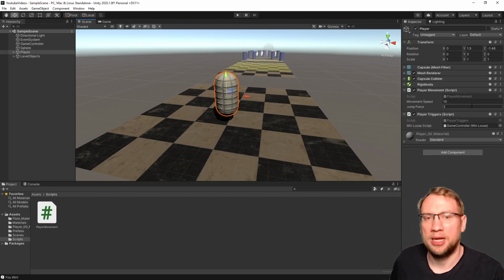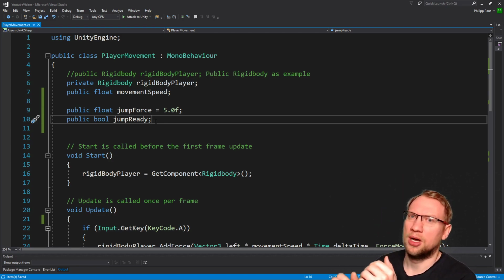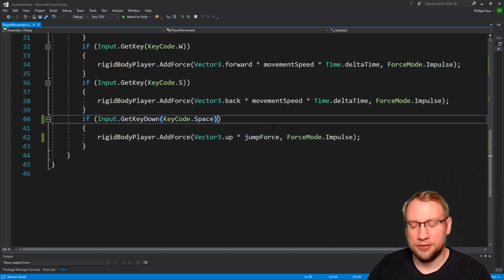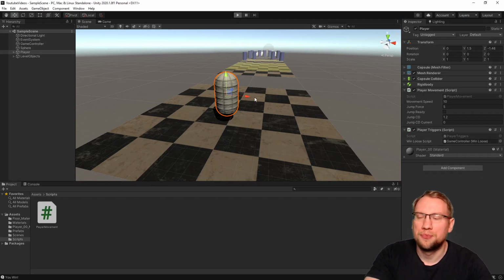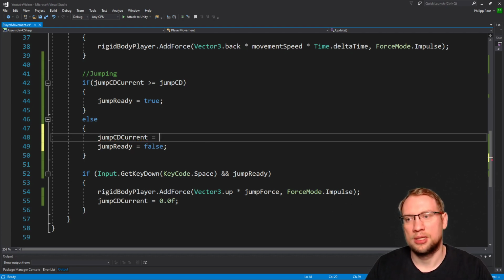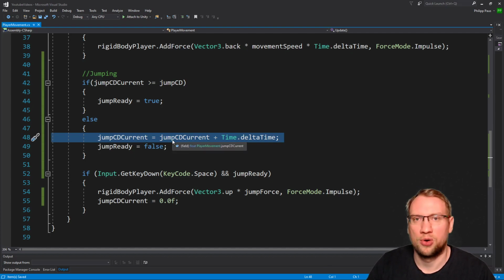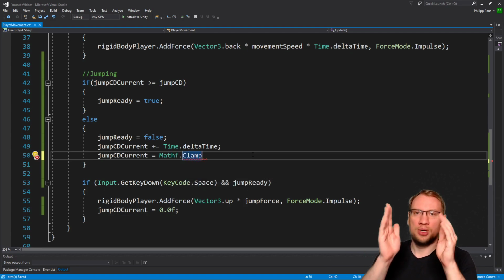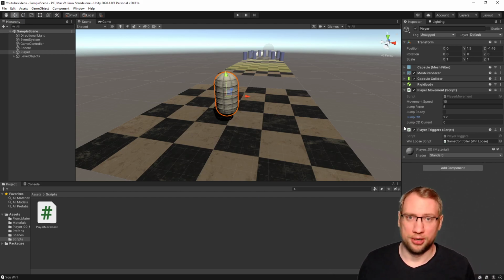Unity Part 10: Jumping on Cooldown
Let's add a cooldown to our jump controls!

How do I start making a game?